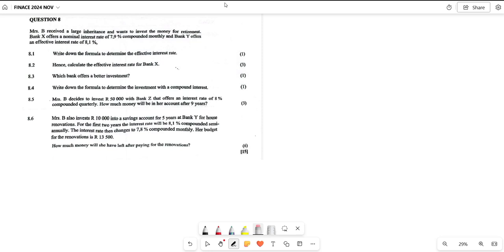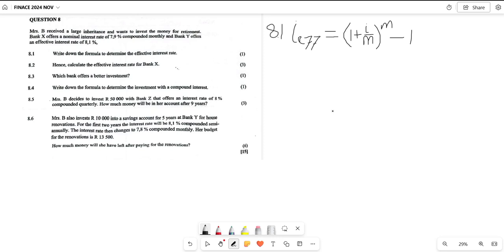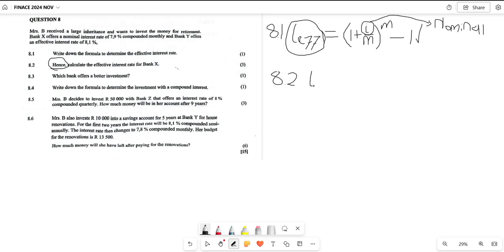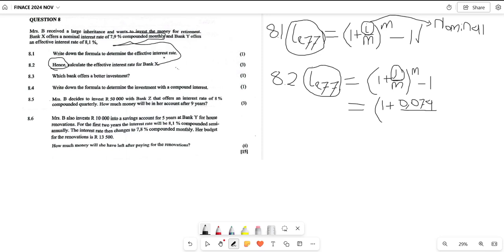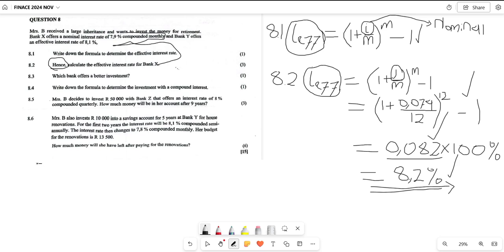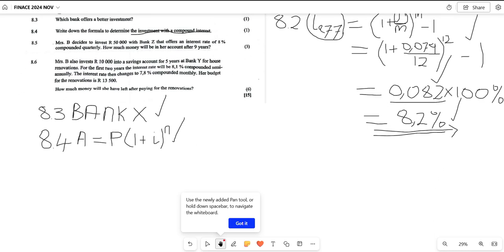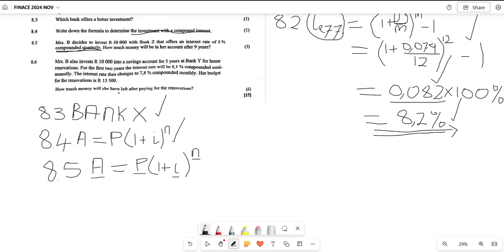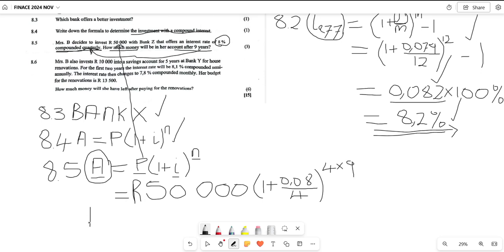FINANCIAL MATHEMATICS PART 1 GRADE 11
BY SPECIALIST GURU